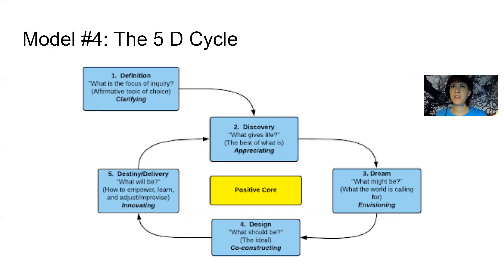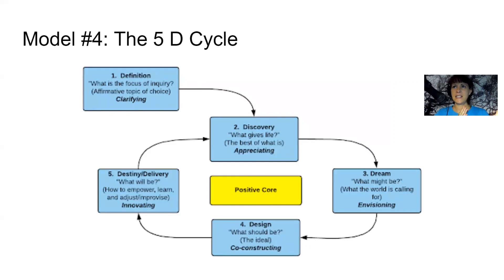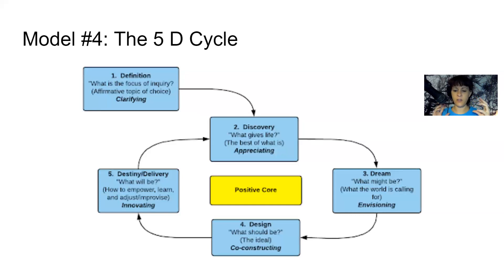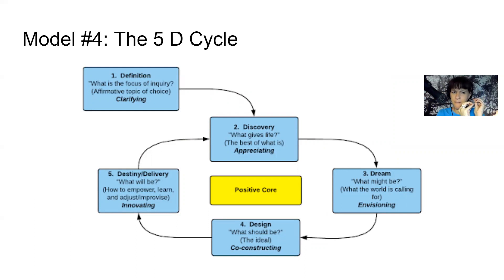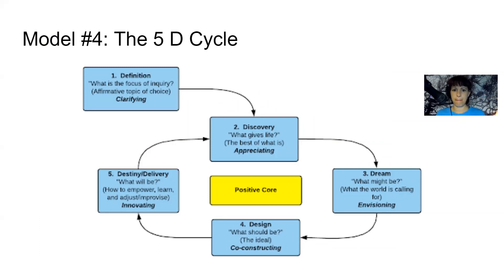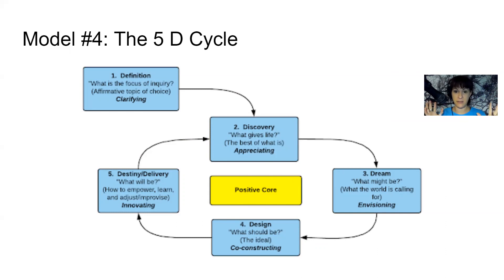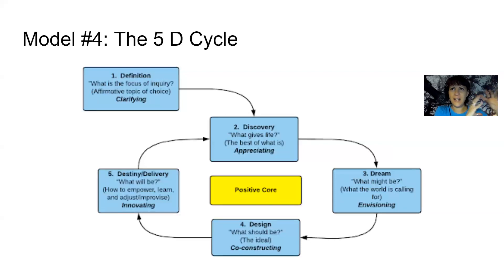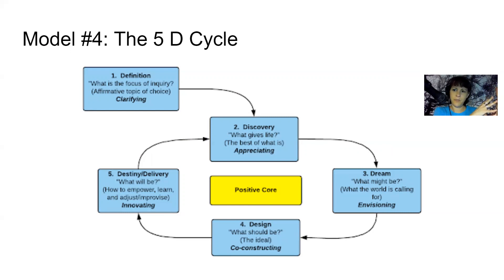Curious Leadership Foundations, Part III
This final installment that explores the 5-D Cycle of Appreciative Inquiry, the most intricate model.
We'll also do a little action research/visioning /prospective psychology by imagining the future.